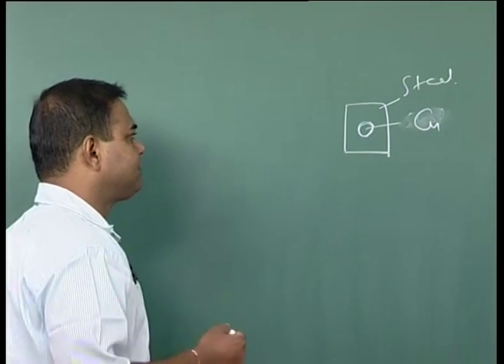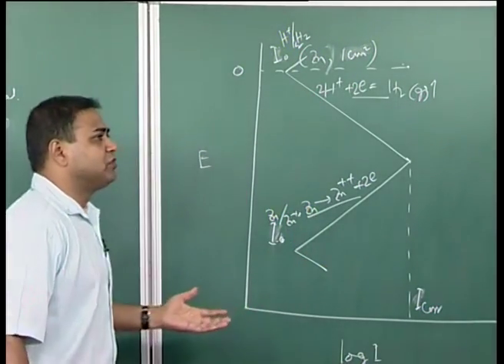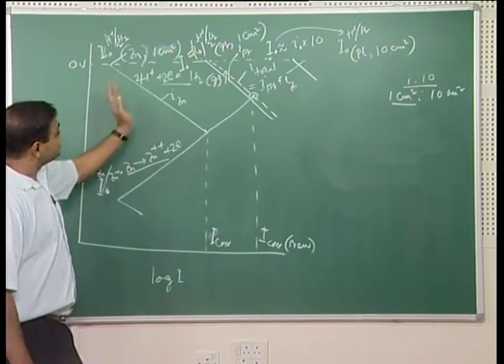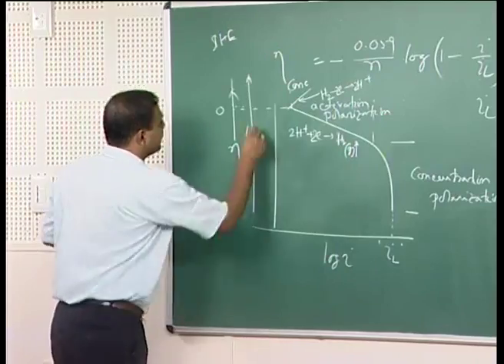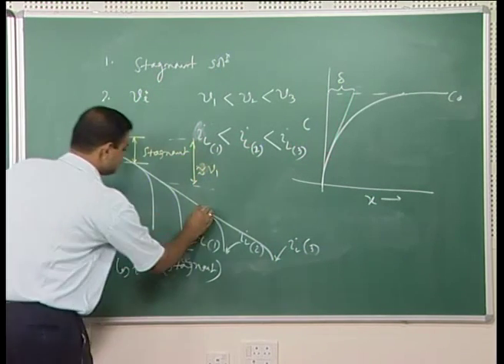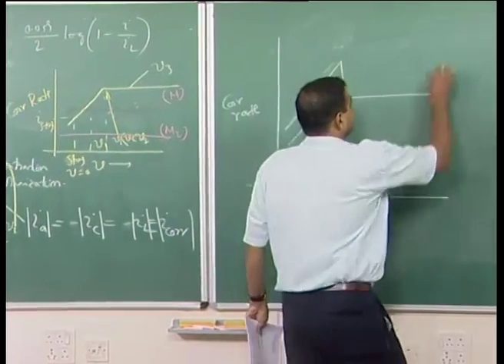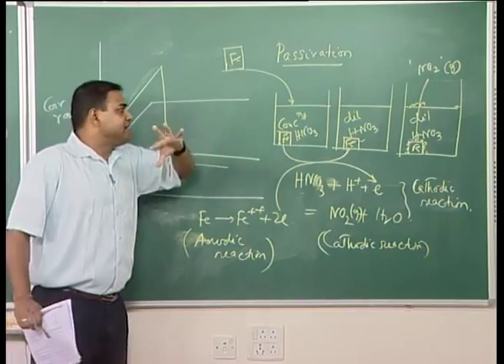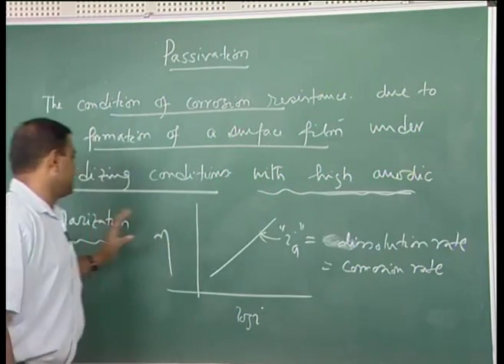Mod-01 Lec-17 Explanation of corrosion events on the basis of Mixed potential theory